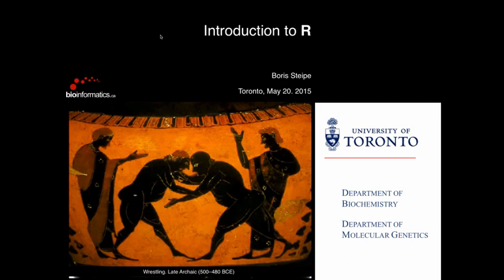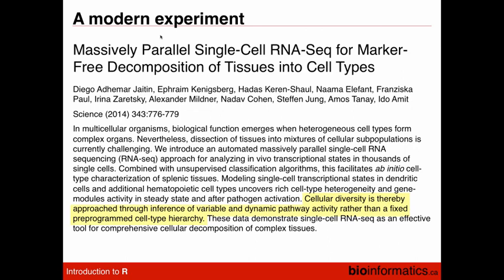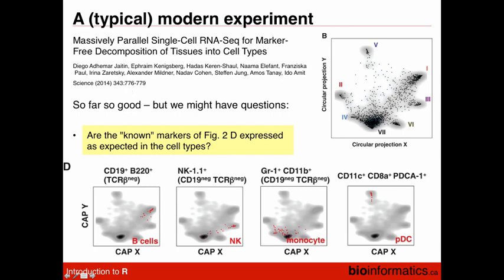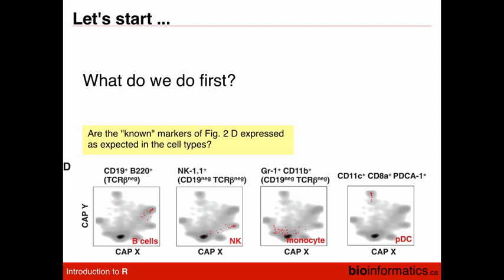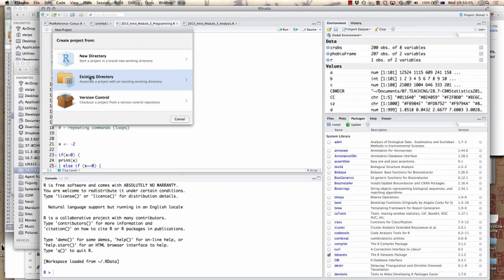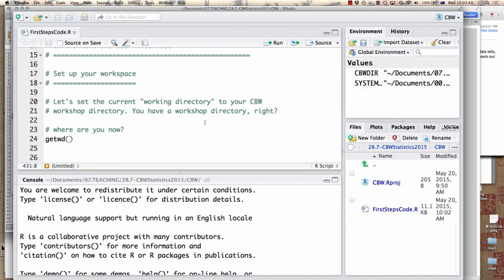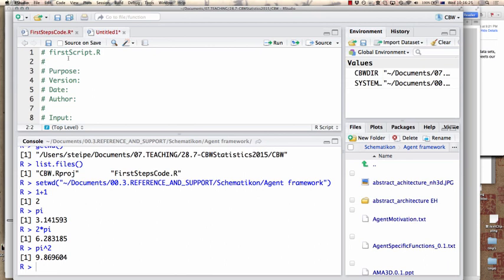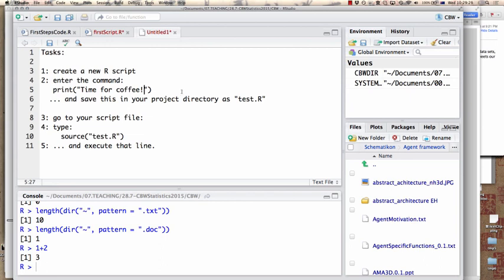Introduction to R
This is the first module of the Introduction to R 2015 workshop hosted by the Canadian Bioinformatics Workshops in Toronto. This session is by Boris Steipe.